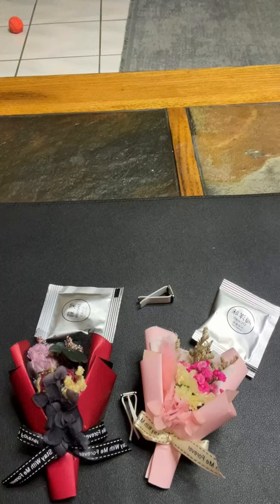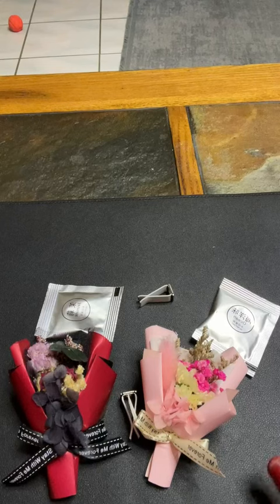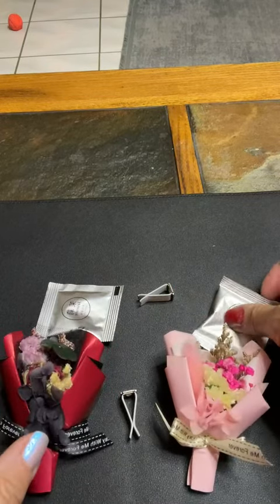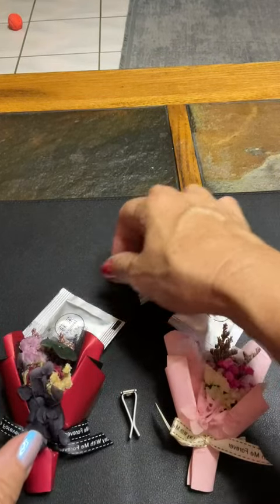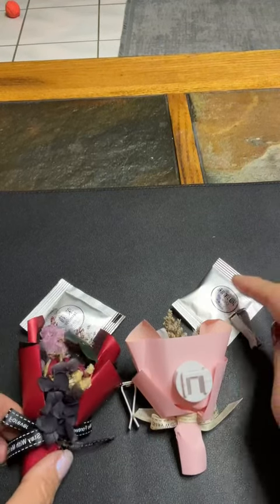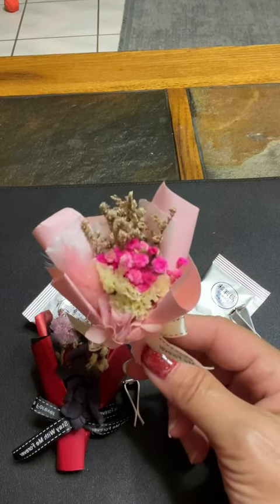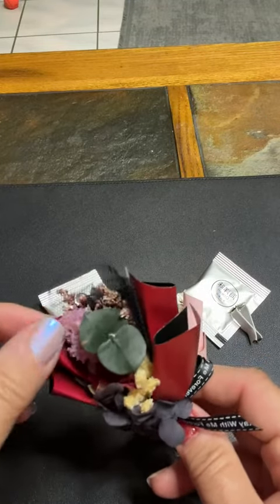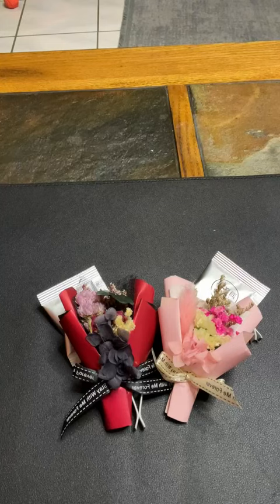Getrockneter Blumenstrauß Lüftungsklammern